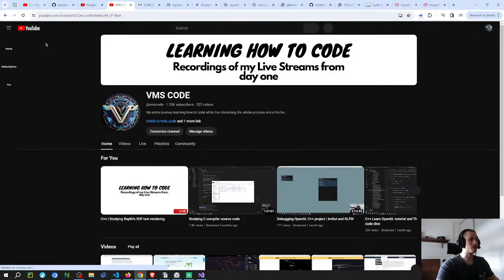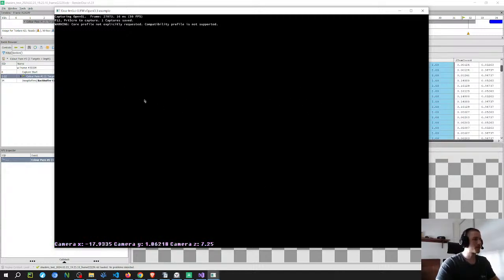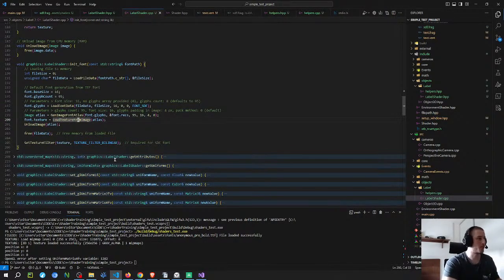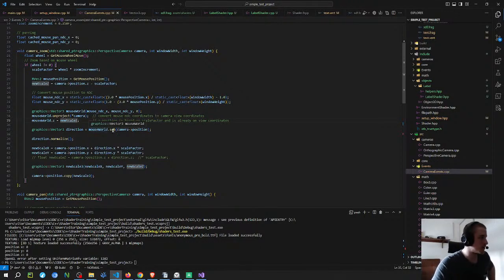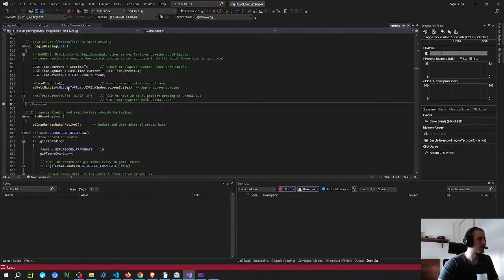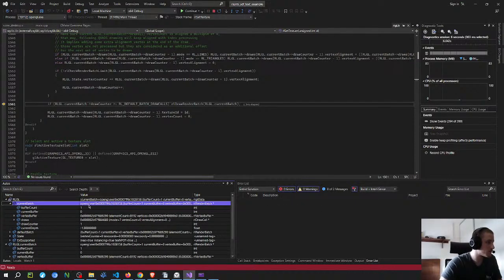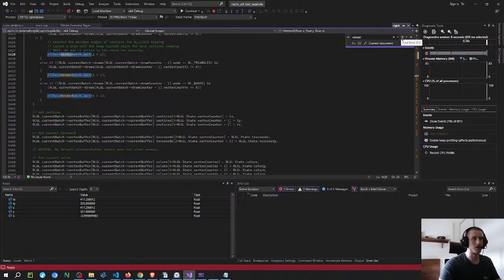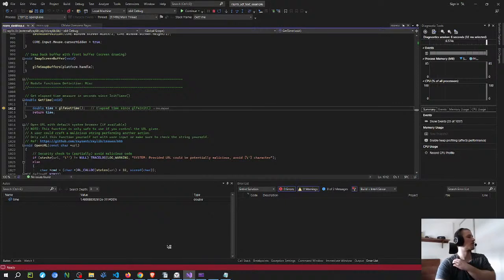C++ | Studying Raylib's SDF text rendering